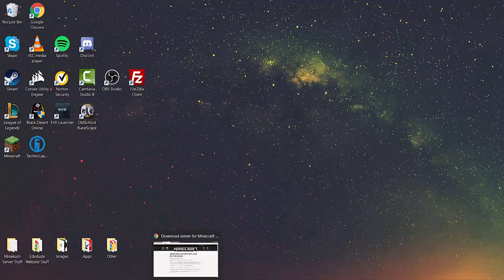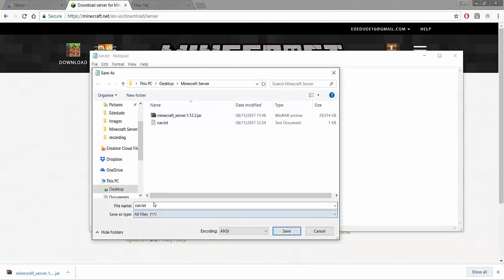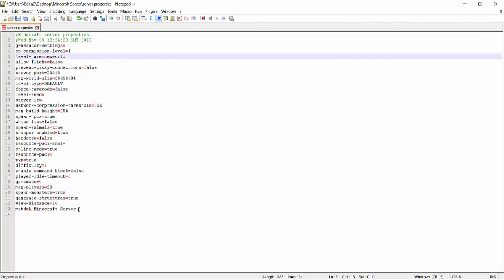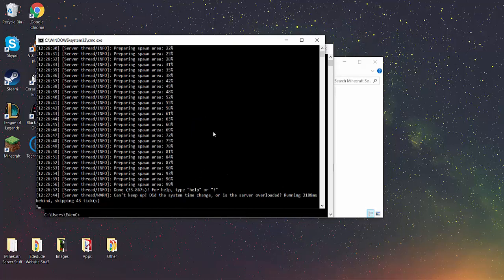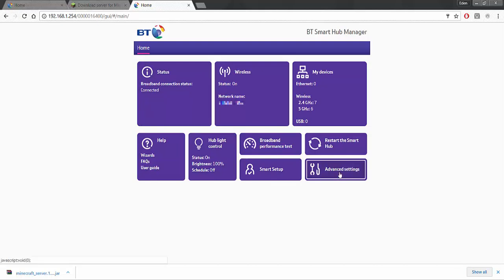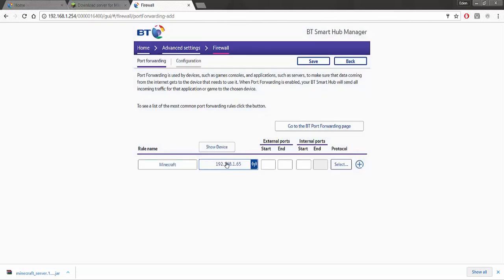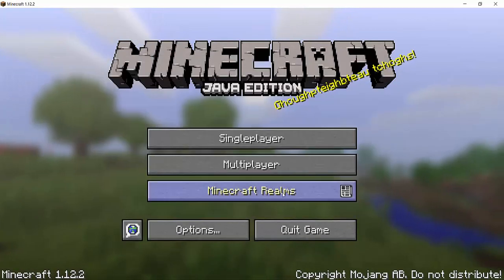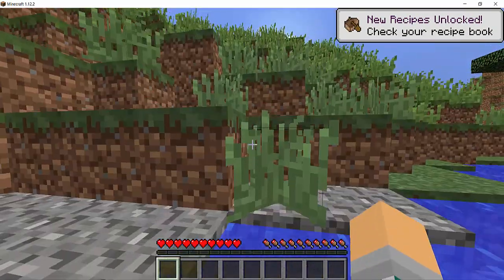Minecraft 1.12.2 Server Tutorial (Windows 7, 8 & 10) *Including Port Forwarding*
Well here's this year's video based on the last 2 years upload schedule. All jokes aside I've been wanting to get back into my YouTube channel and get to create content that I enjoy just as much as you guys!